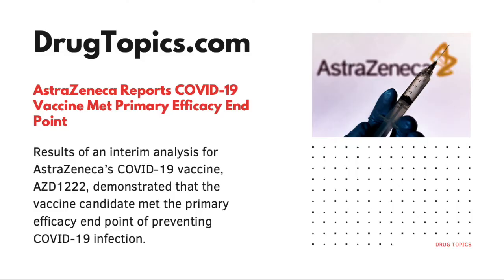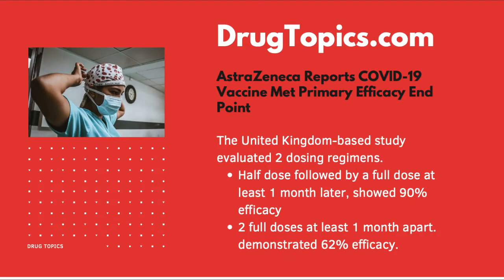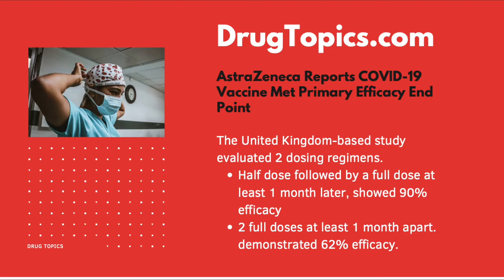Social Determinants of Health Analytics To Improve Patient Outcomes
Tim Suther, senior Vice President of data solutions at Change Healthcare, discusses a new Social Determinants of Health Analytics resource.